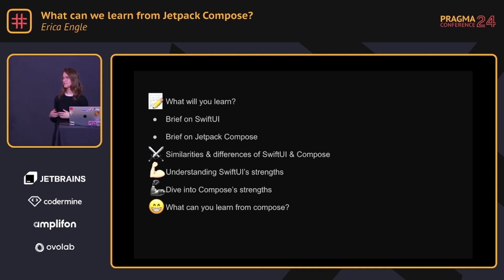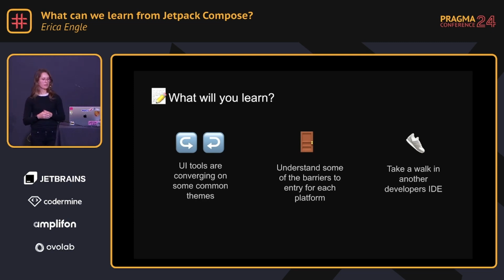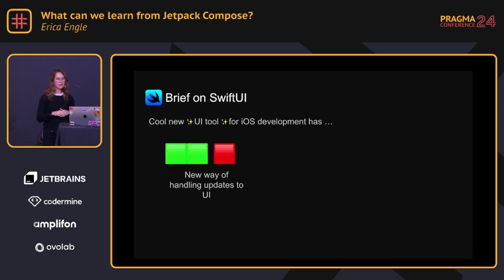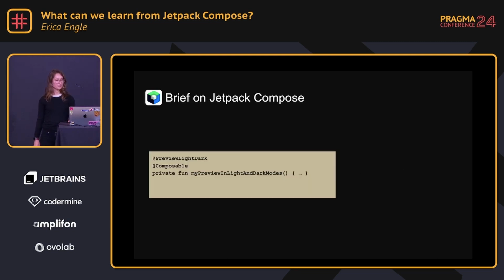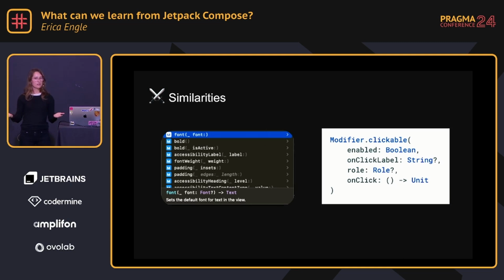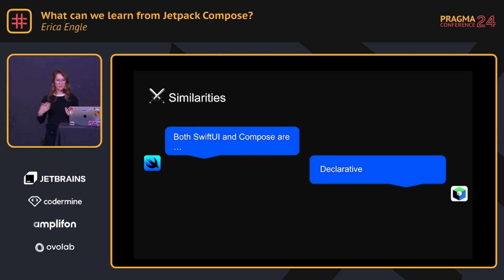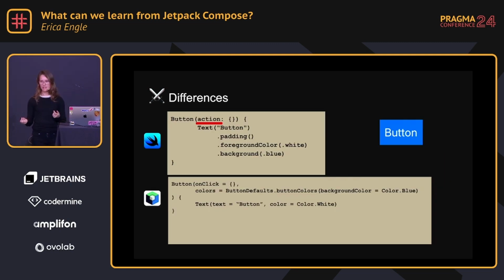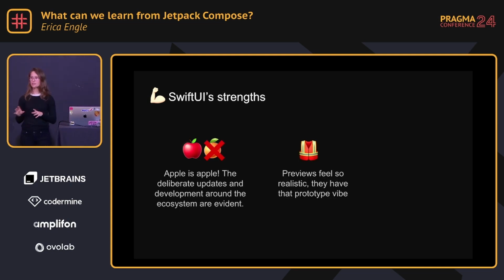Pragma Conference 2024 - What can we learn from Jetpack Compose? - Erica Engle